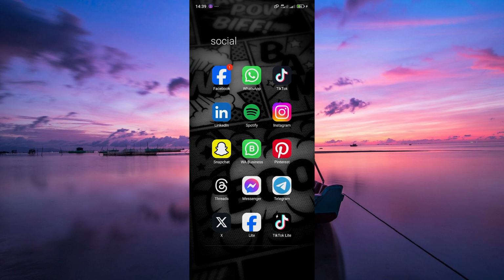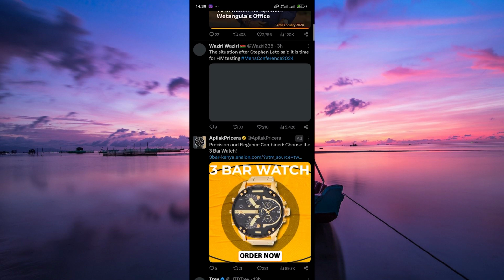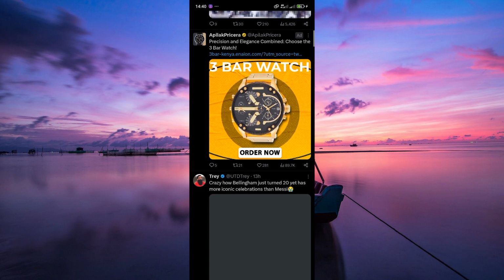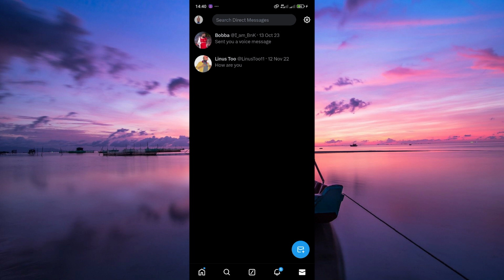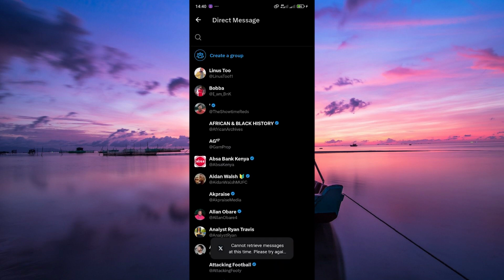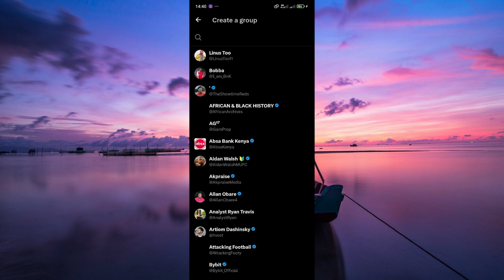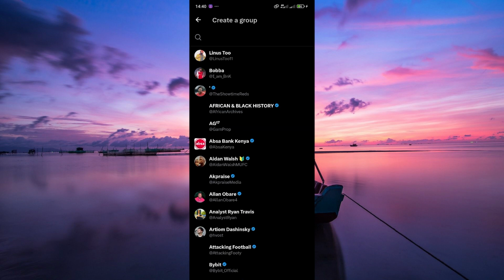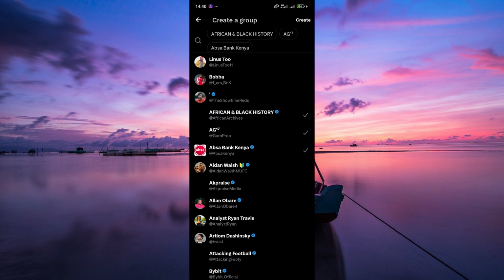How To Create a Group Chat on X Twitter (2025) - Easy Fix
Struggling to organize group conversations on X Twitter? This video shows you how to create a group chat on X Twitter in just a few taps.

Confusing menus and hidden options often stop users from starting group DMs, affecting social media managers, community moderators, and casual users. Learn how to create group DM on X, start group chat X app, and set up group message on X Twitter seamlessly.

➤ create group chat on X Twitter Android app
➤ start group DM on X iPhone app
➤ set up group conversation on X web
➤ how to begin group chat on X desktop
➤ X group DM add multiple users tutorial
➤ group message creation on Twitter mobile
➤ create group DM on X app iOS
➤ launch group chat on X web interface

Applies to: X Twitter app on Android and iOS, and X web on desktop browsers.